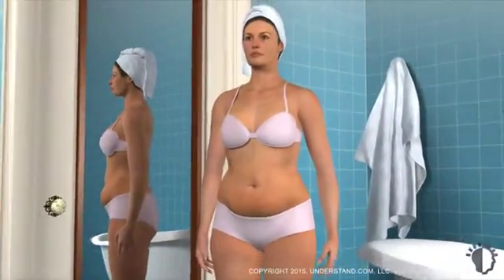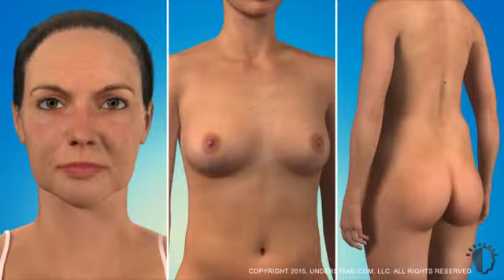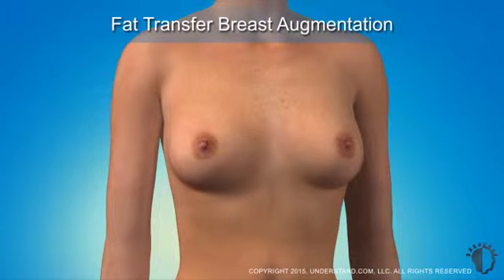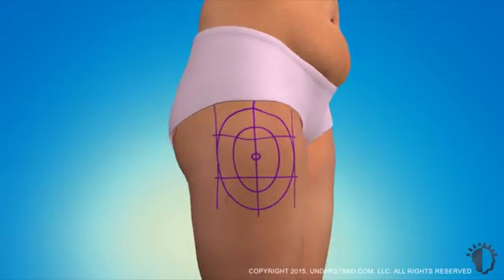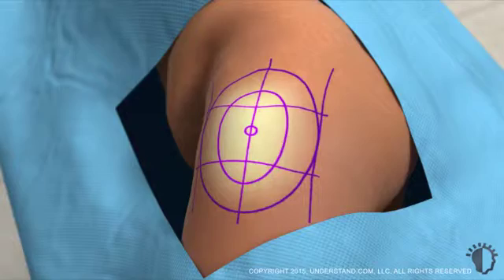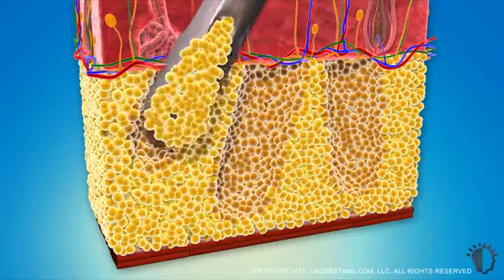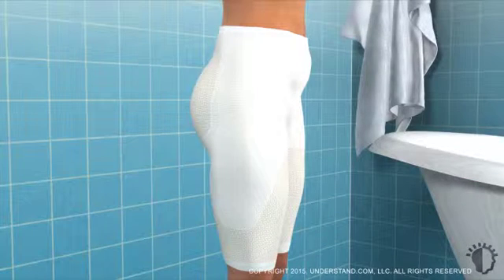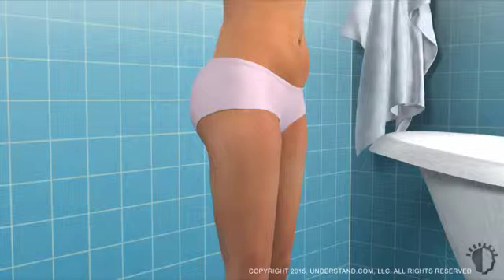ENG Breast Fat Transfer